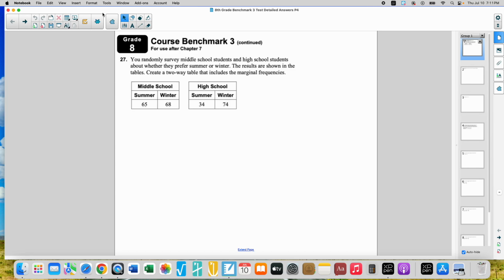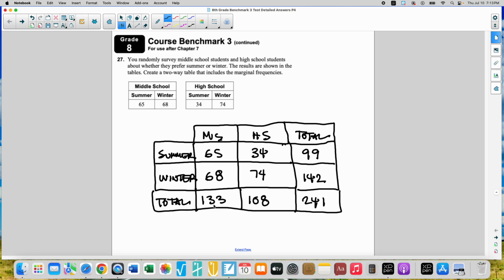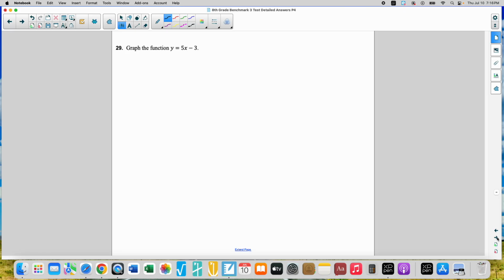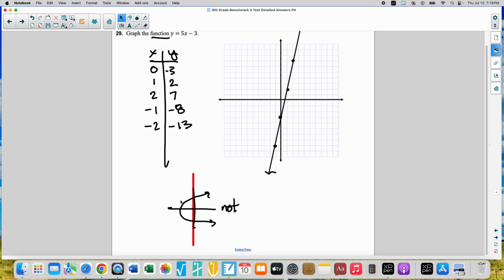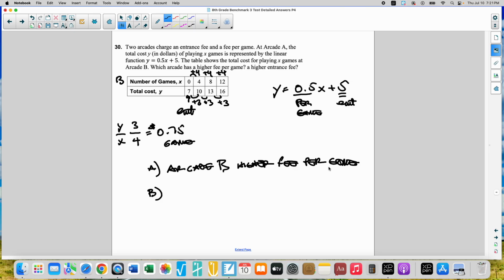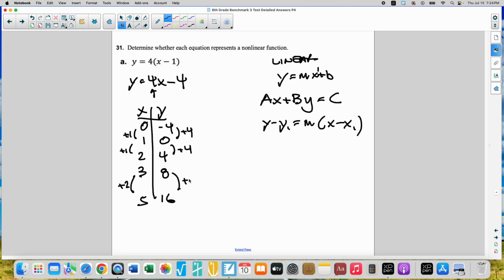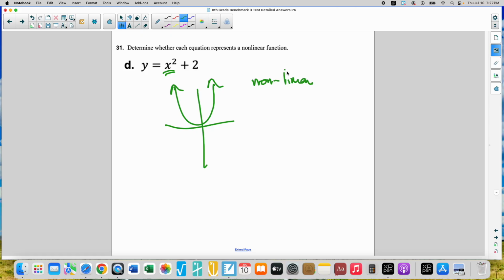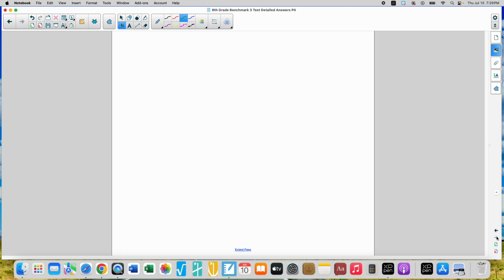8th Grade Benchmark 3 Test Detailed Answers P4